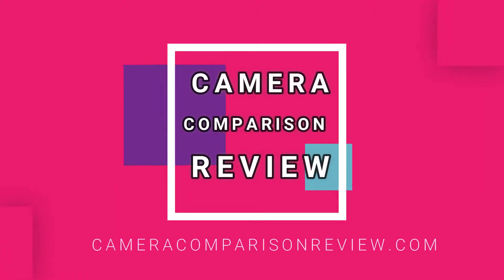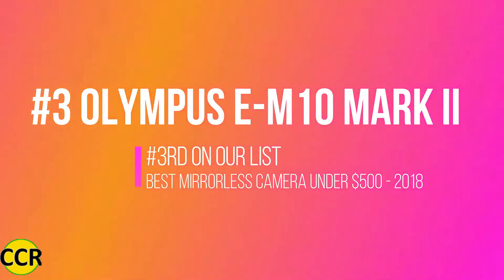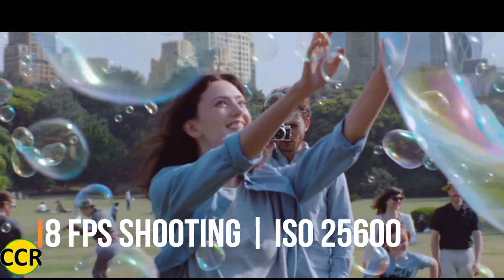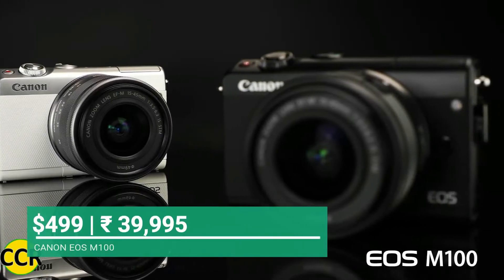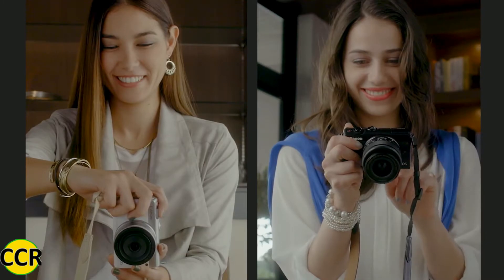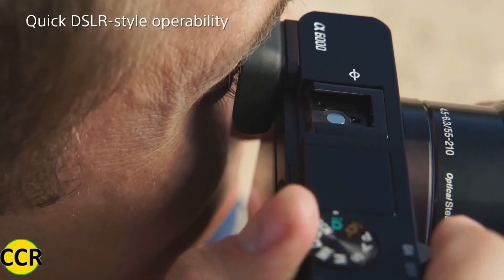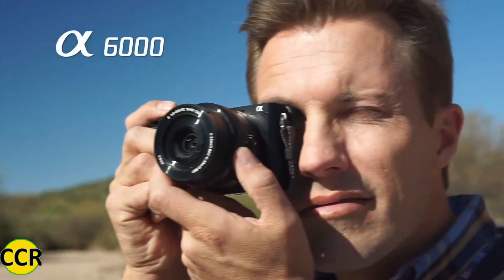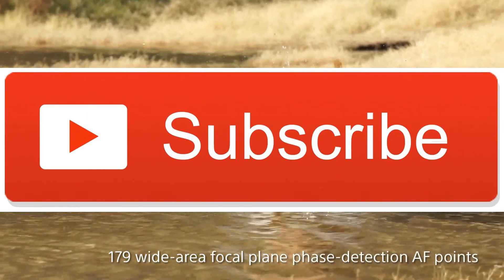Best Mirrorless Camera Under $500 - 2018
We have Selected some of the best Mirrorless camera of 2018 available under $500.